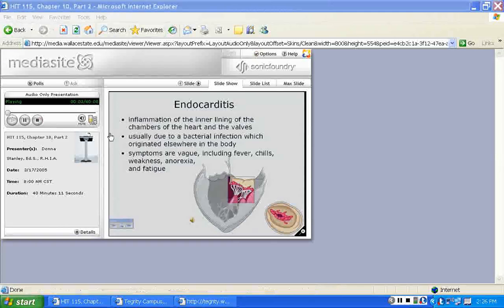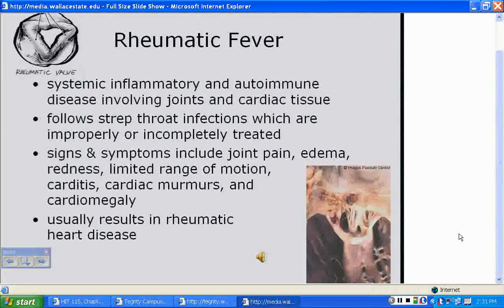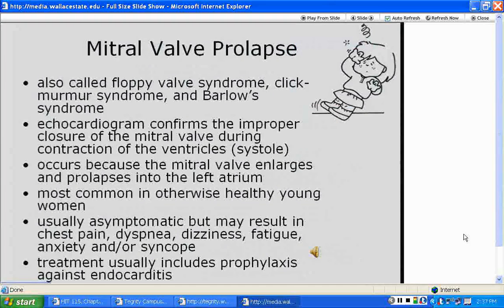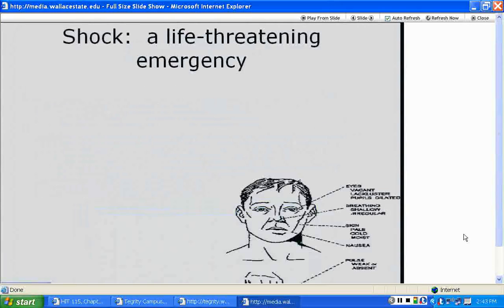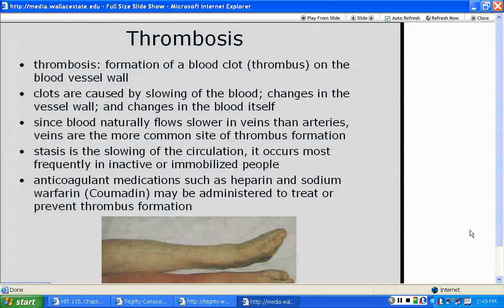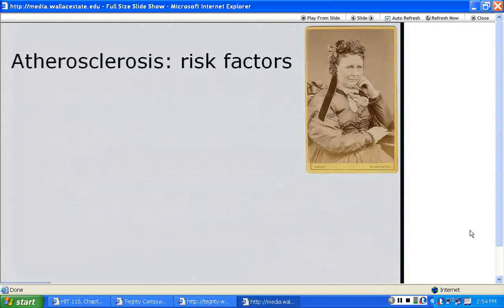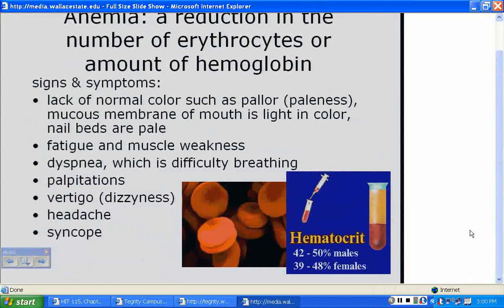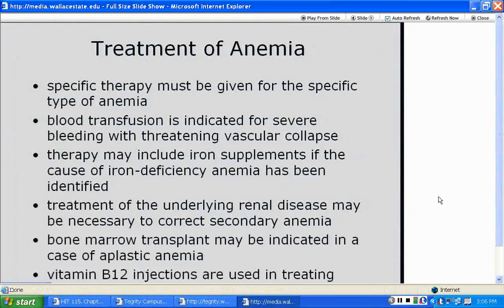Ch 10 Diseases of the Circulatory System Part 2